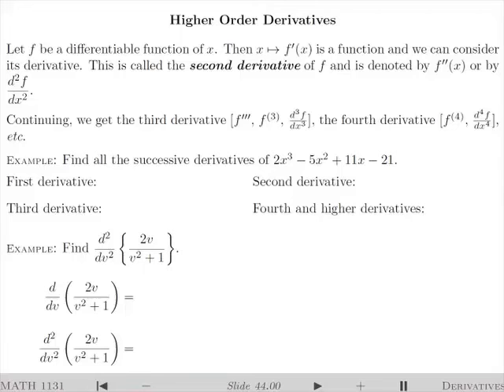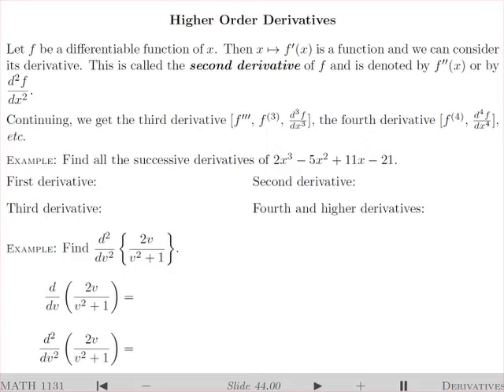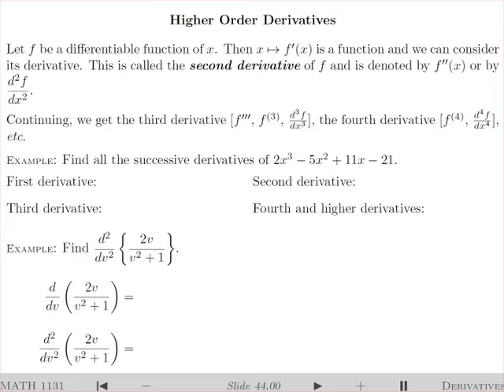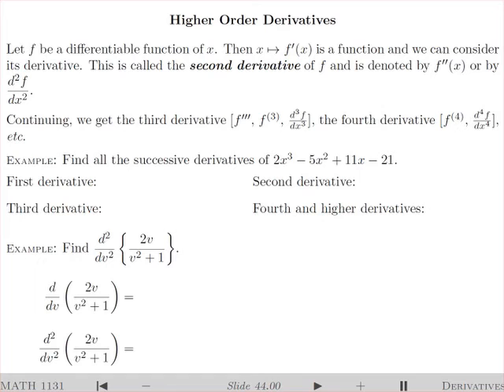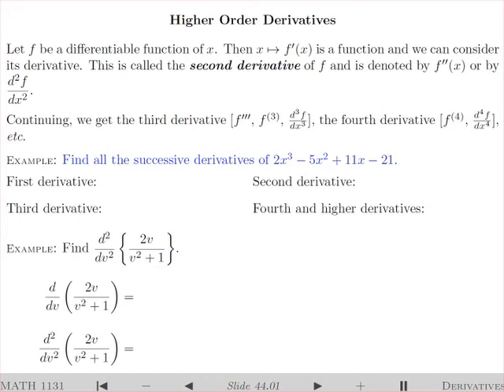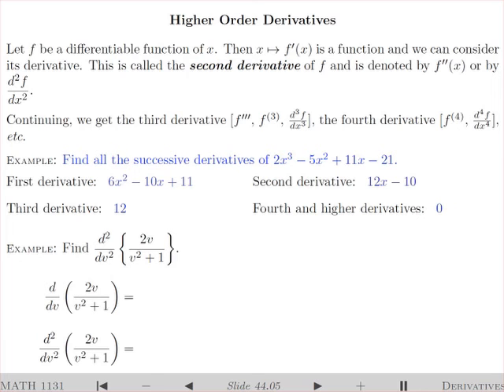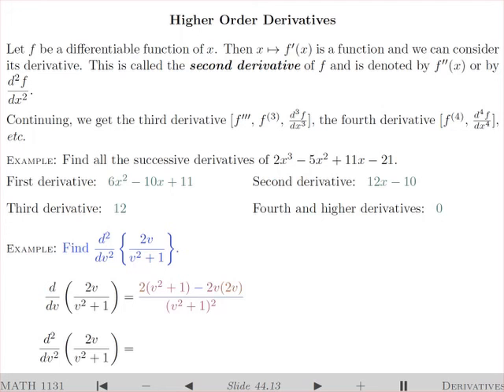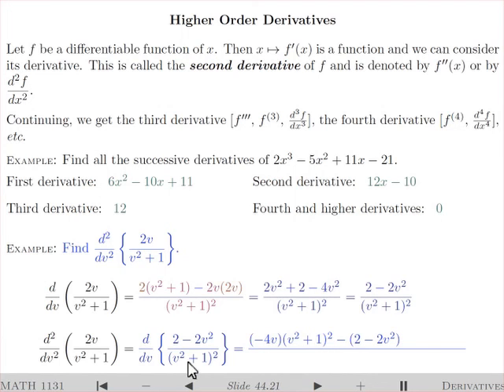12 06 A Higher Order Derivatives